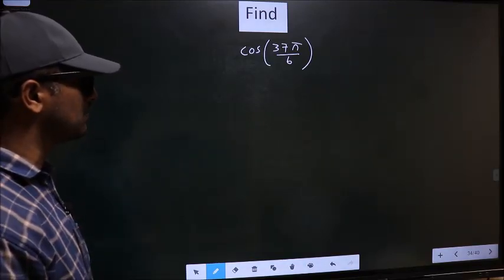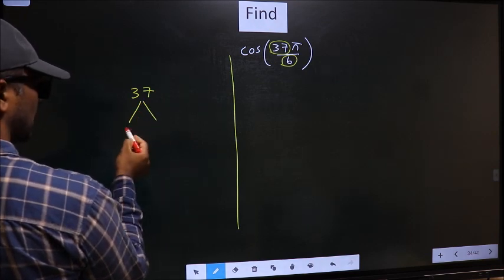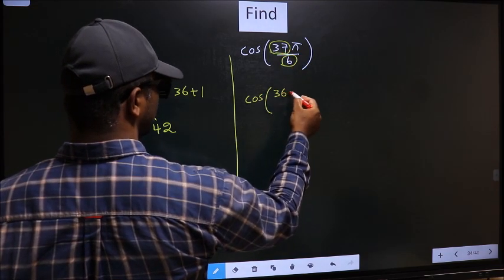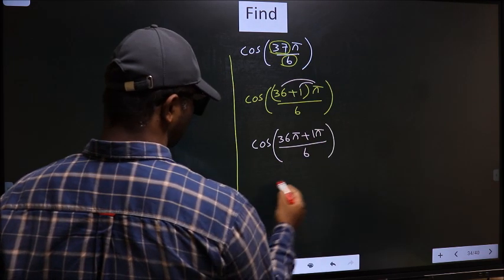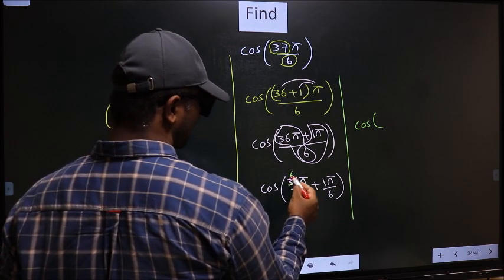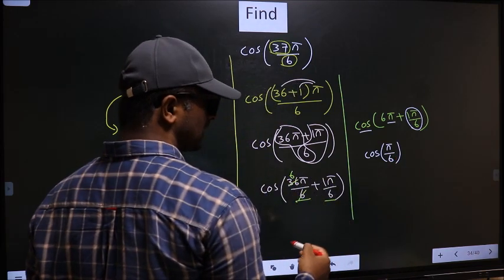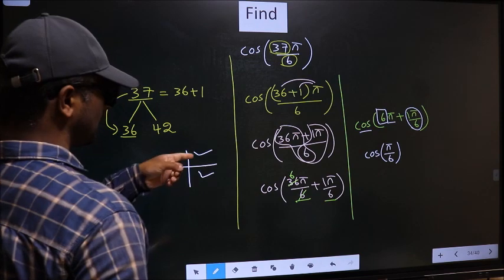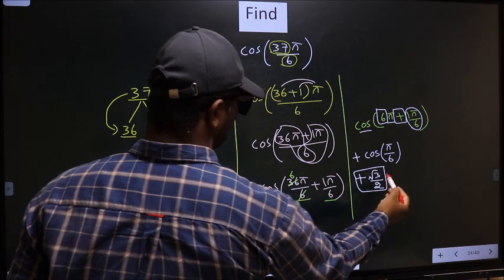Find trigonometry angle cos⁡(37π/6) = ?